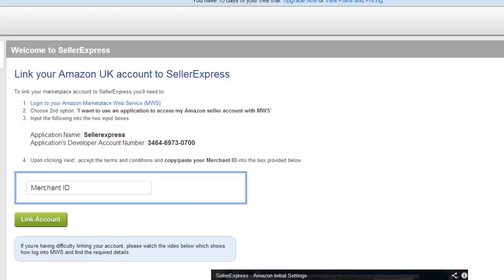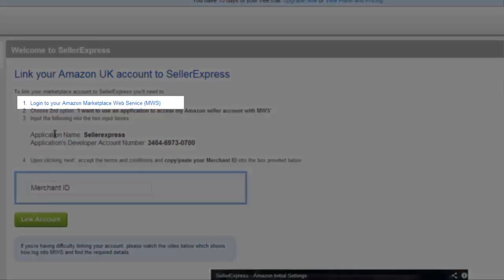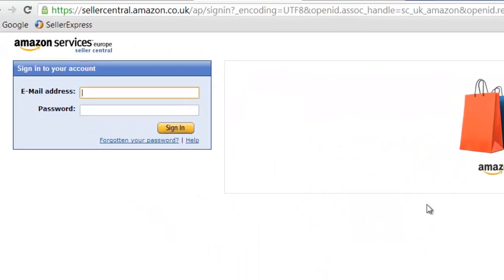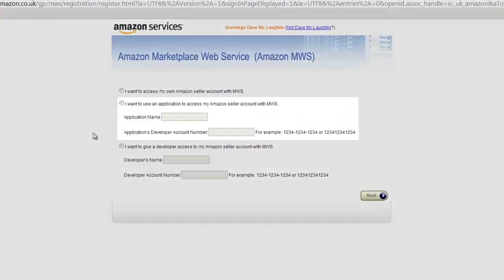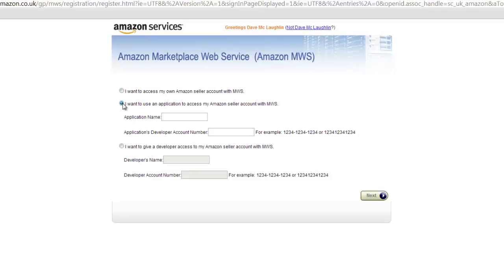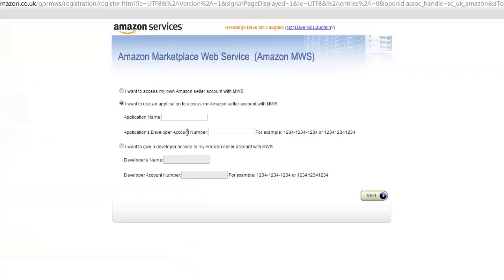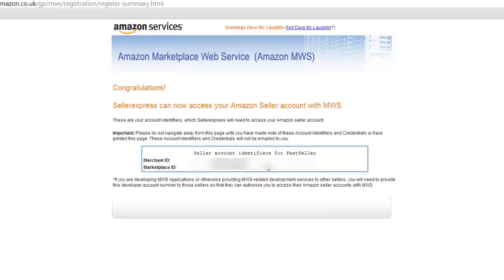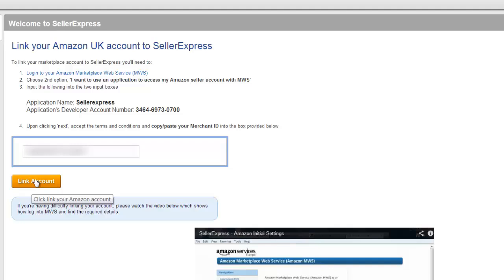SellerExpress - Amazon Initial Settings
A Quick Start Up Guide to get you selling with SellerExpress.